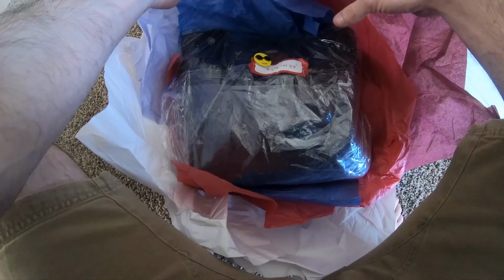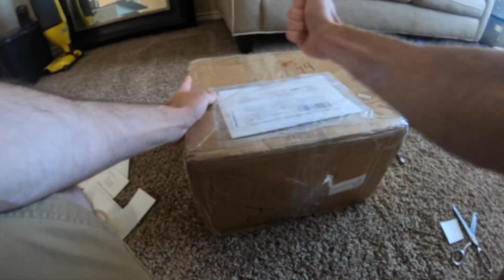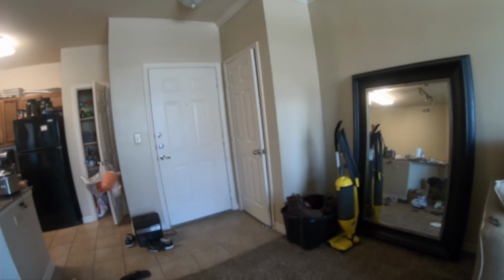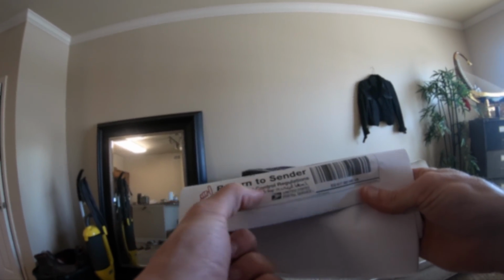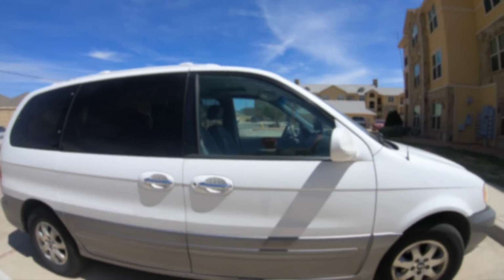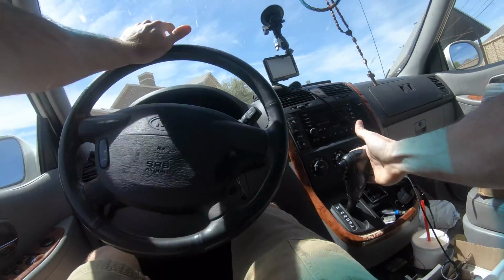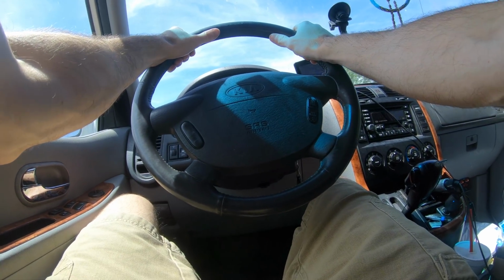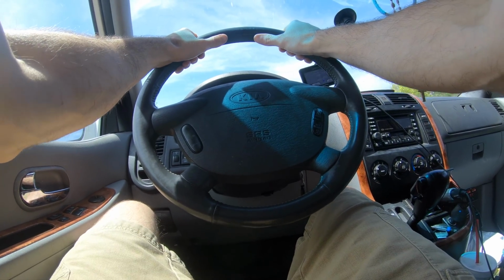Sold for $5,722 on Etsy, I hope I don't get scammed